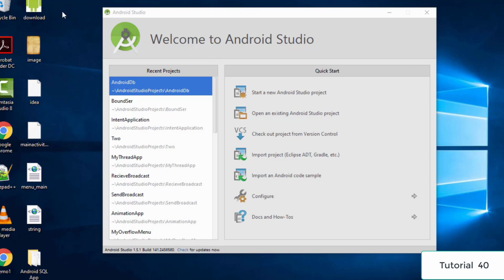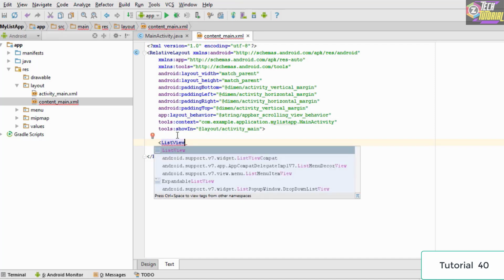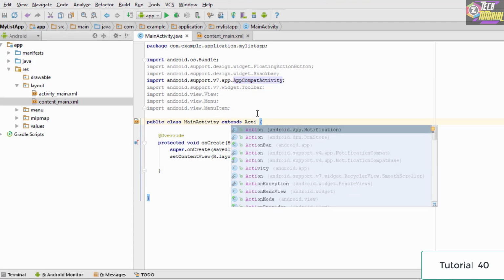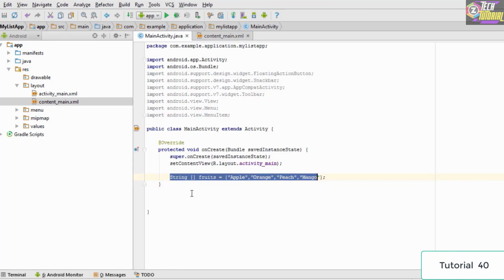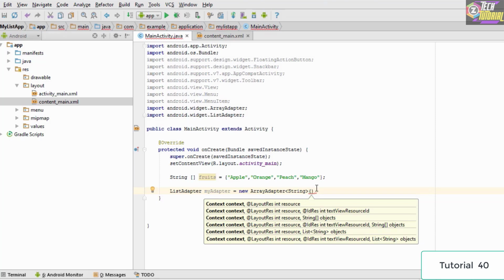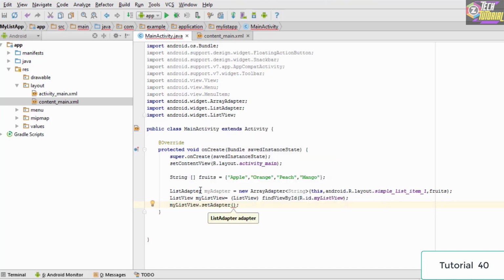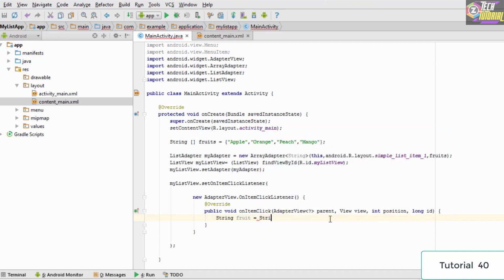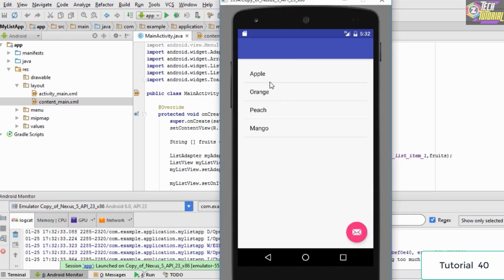How to create List View in Android Studio | List View Example in Android | Android Full Course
How to create List View in Android Studio | List View Example in Android

In this tutorial, we will create a list view in the android studio

Welcome to Android App Development Course for Absolute Beginners.  This is a Full Course for an absolute beginner. In this Master Classes I will teach you how to develop mobile applications from scratch and become an advance level Android app developer. Since this course is from Beginners to Advance level, You can start learning even though you have no background of coding, or are just starting.